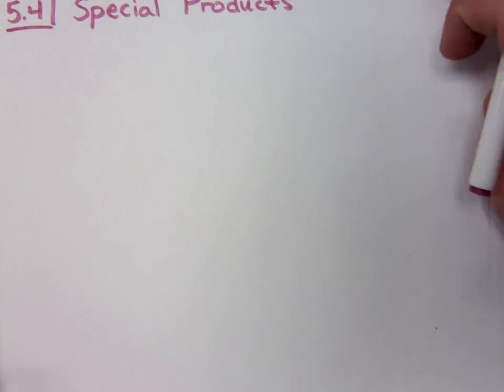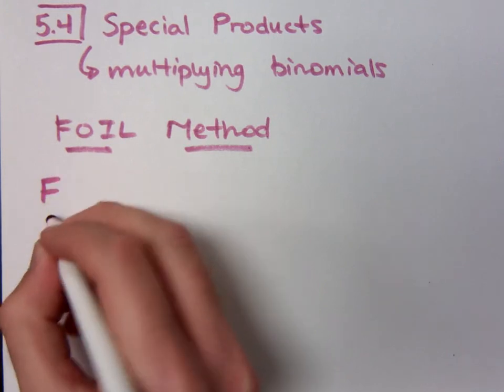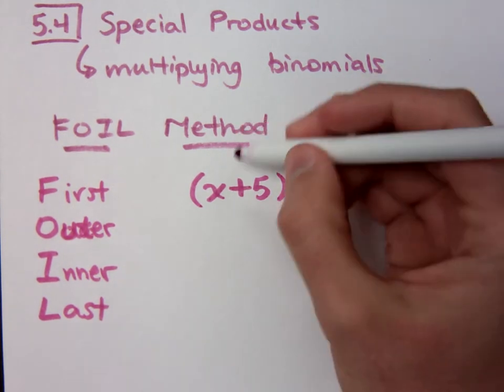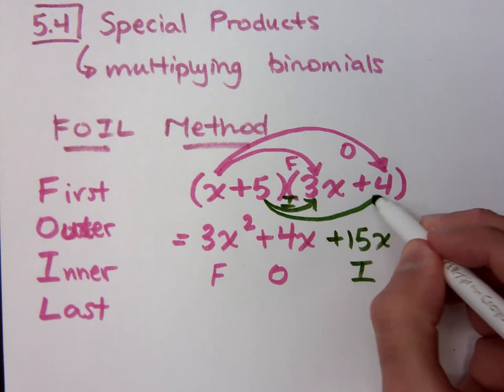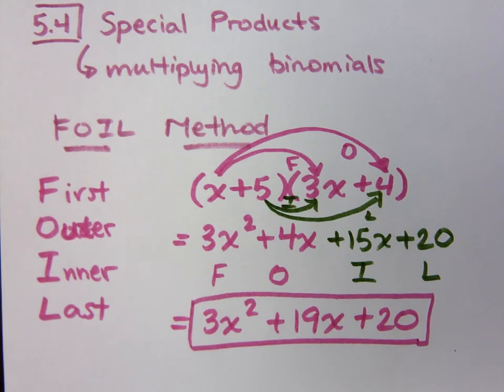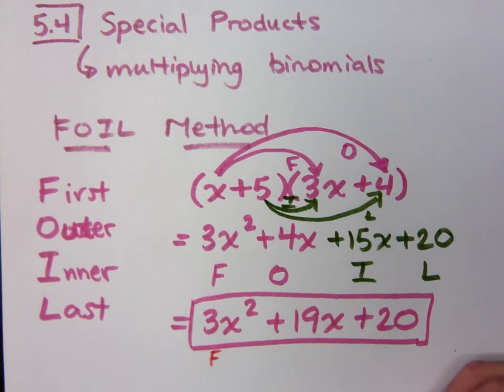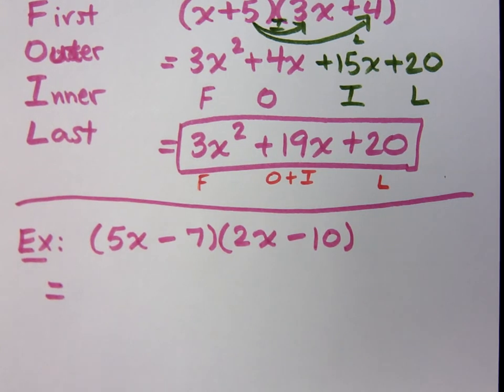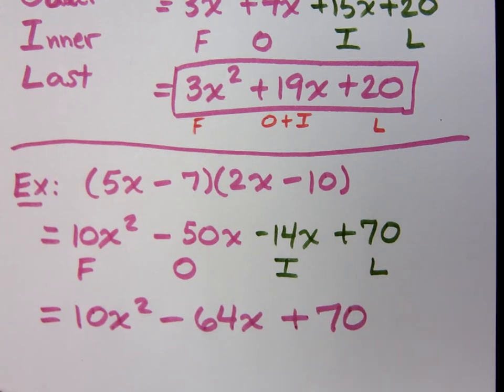beginning algebra 72